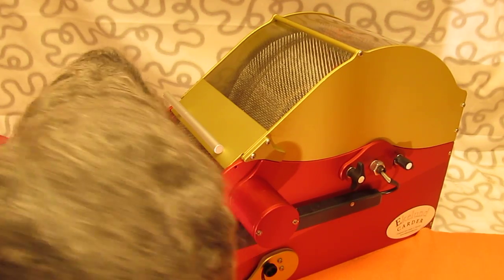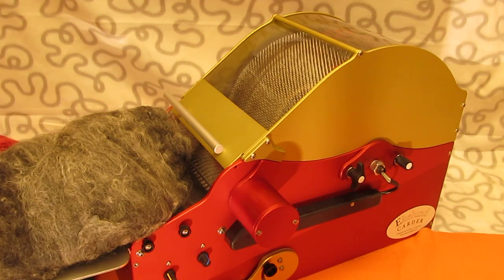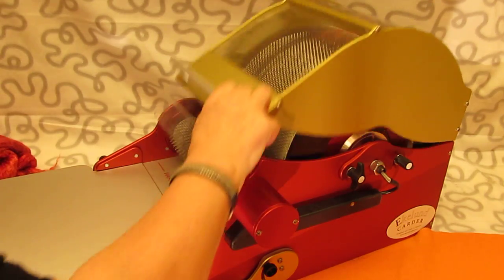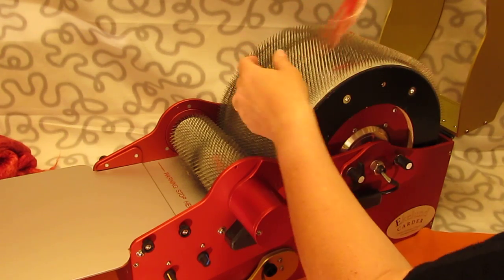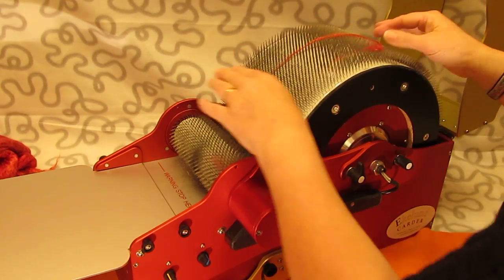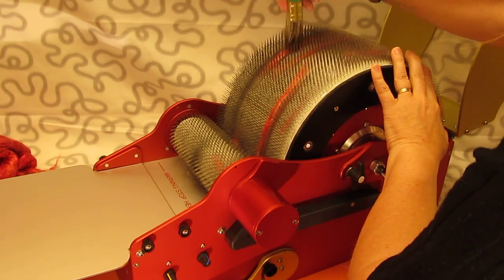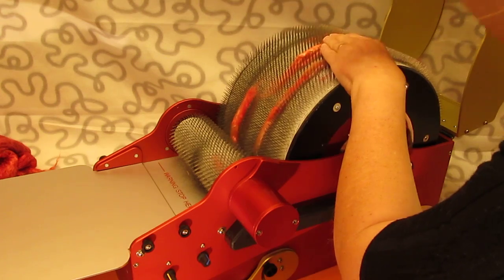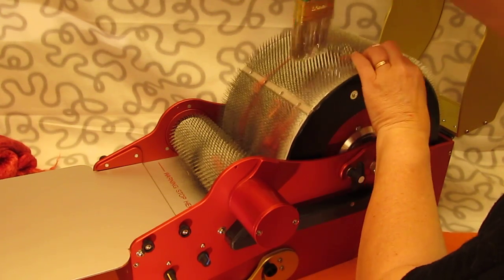Painting with fibers 1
Here I paint with silk and wool on the Ekelund Carder to pull off as rolags.